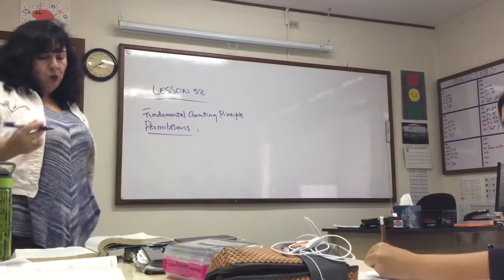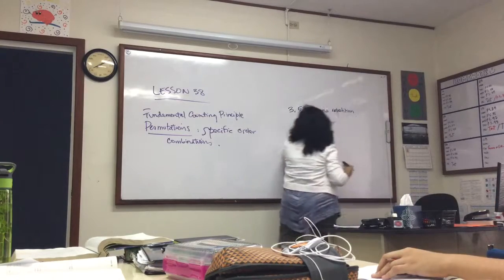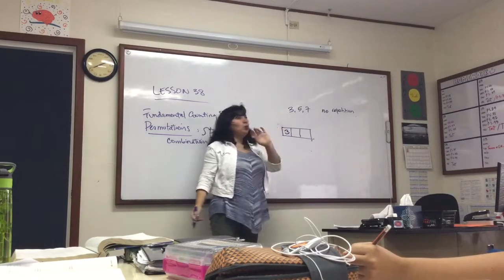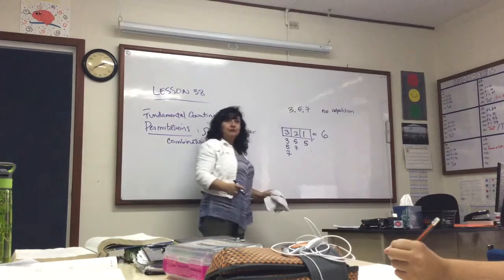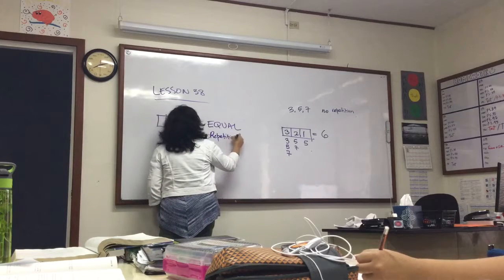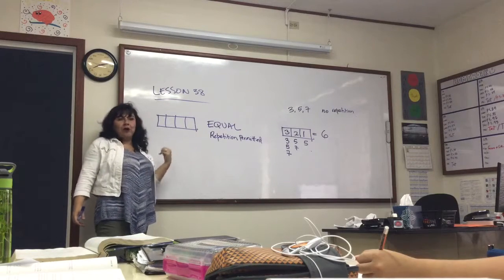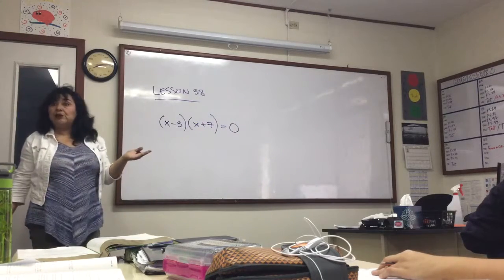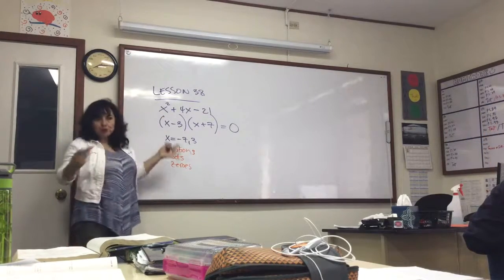Lesson 38 Saxon Pre-Calculus